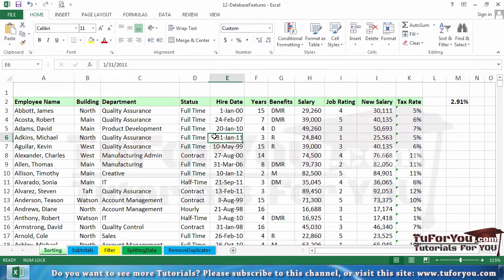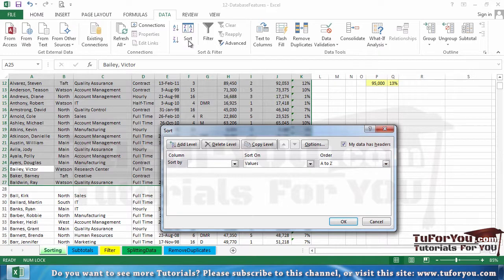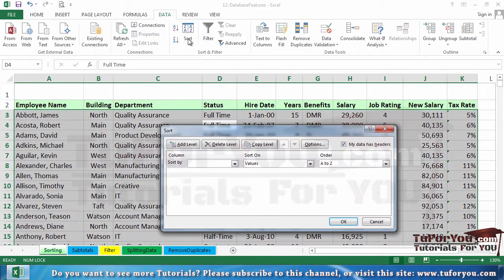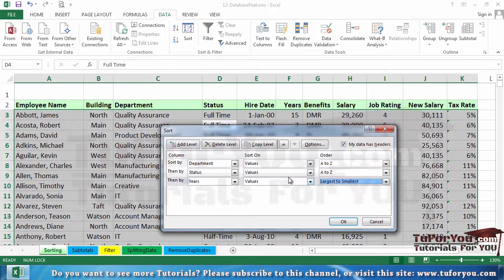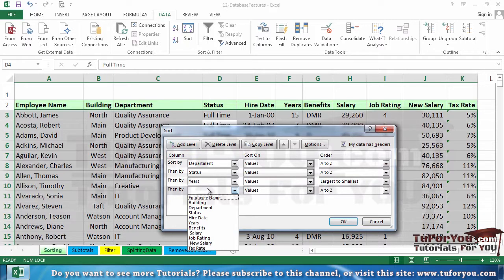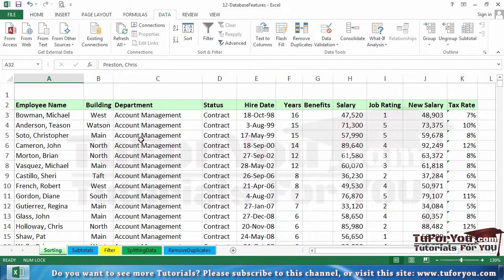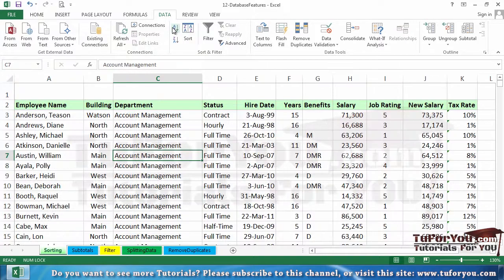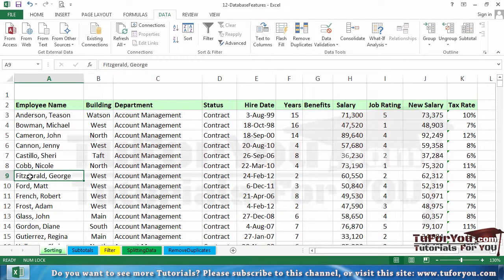61. Sorting data